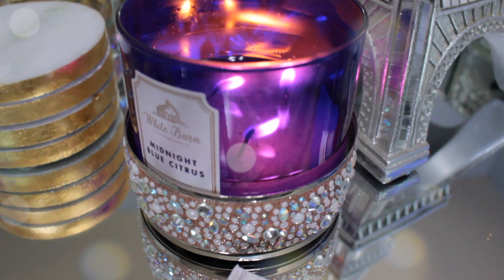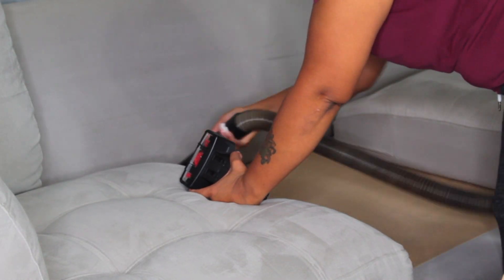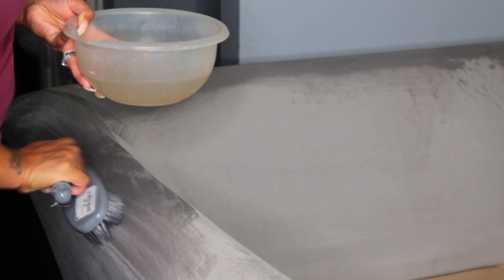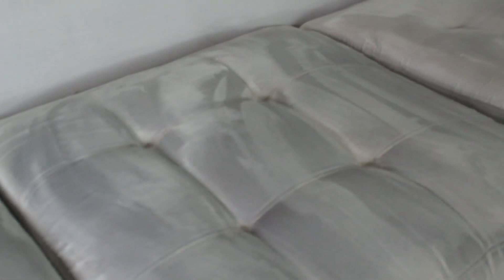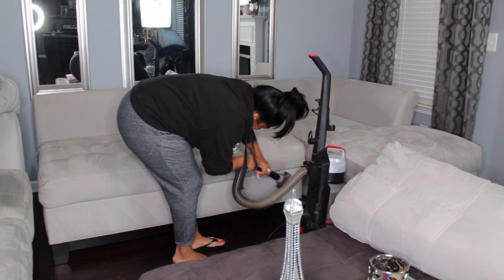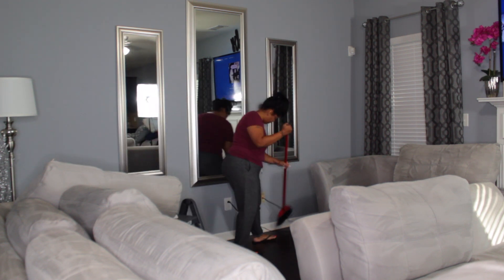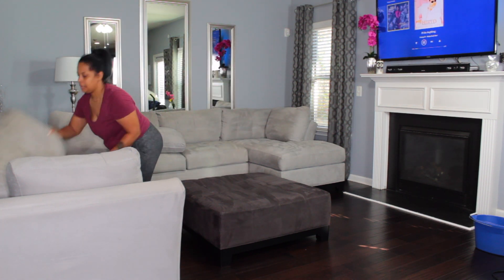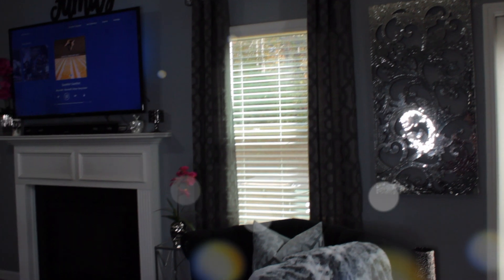CLEAN WITH ME | DEEP CLEANING MY SECTIONAL | CLEANING MOTIVATION | SE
Hey J. Fam! Soooo many of you have asked me to do more home decor and cleaning videos so here you go. I wanted to share with you all how I deep cleaning my sectional in my living room. If you want to see more videos like this PLEASE give this video a BIG THUMBS UP

Products

Burlington - MRS. MEYERS CLEAN DAY MULTI-SURFACE CLEANER - (lemon verbena)

Dollar Tree - LA'S TOTALLY AWESOME CARPET SPOT & STAIN REMOVER

Burlington - SOFT BRISTLE SCRUB BRUSH